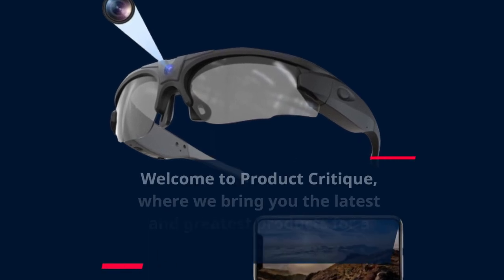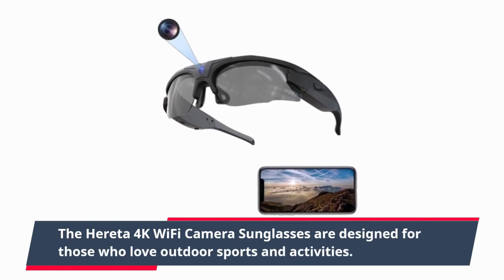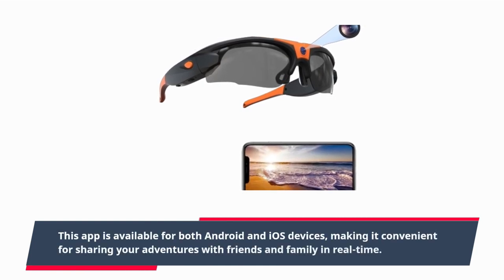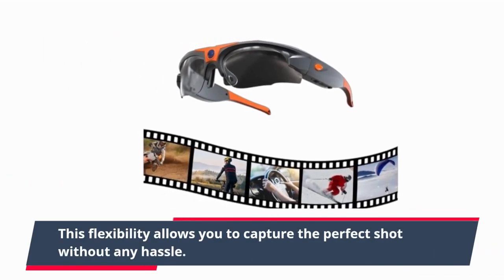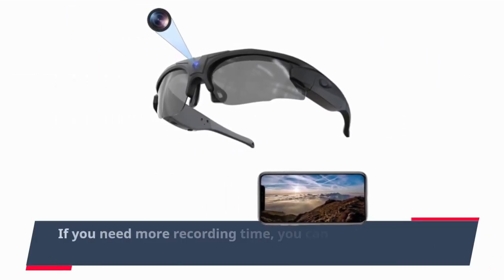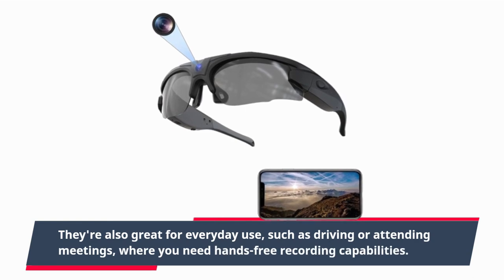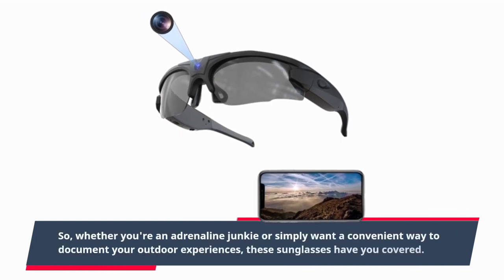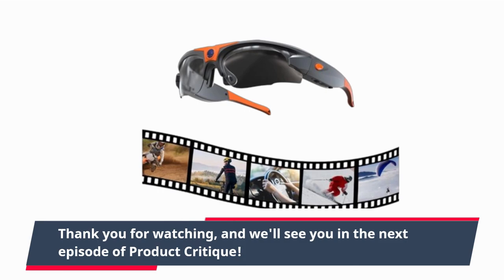🕶️ Hereta 4K WiFi Camera Sunglasses Sports HD 1080P Video Recording Glasses DVR Eyewear Review 📷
Amazon Product Name : Hereta 4K WiFi Camera Sunglasses Sports HD 1080P Video Recording Glasses DVR Eyewear

Discover the perfect blend of style and technology with the Hereta 4K WiFi Camera Sunglasses. These sports-inspired eyewear not only shield your eyes from the sun but also feature HD 1080P video recording capabilities. With built-in WiFi, you can easily connect and transfer your footage, making it convenient for all your outdoor adventures. Capture life's moments hands-free with Hereta 4K WiFi Camera Sunglasses, the ultimate DVR eyewear. Whether you're on a thrilling outdoor adventure or simply want to record your everyday experiences, these sunglasses are your ideal companion. Experience the future of eyewear technology with Hereta 4K WiFi Camera Sunglasses.